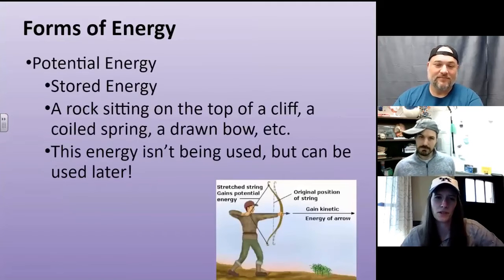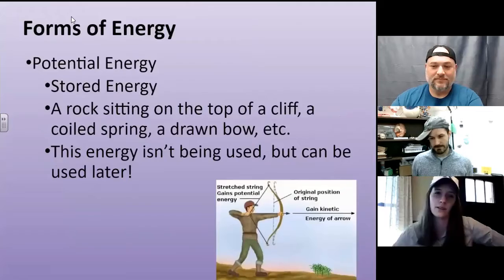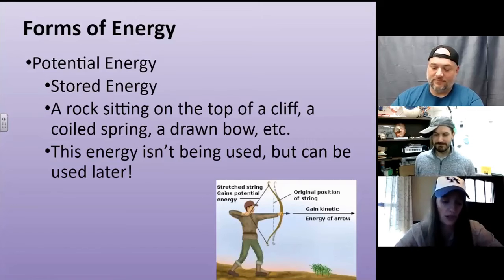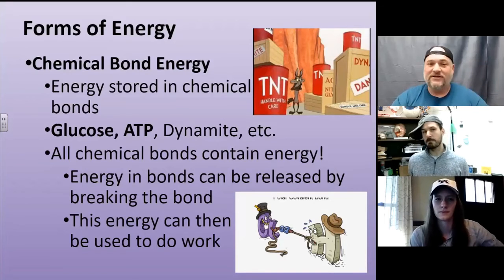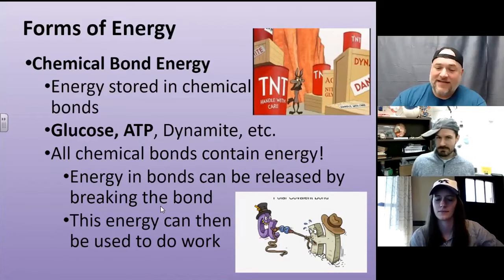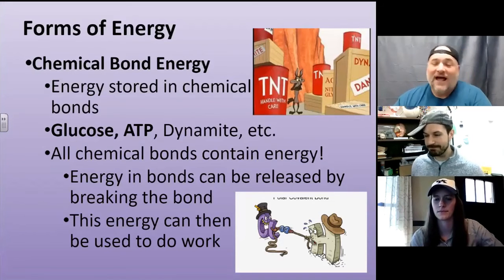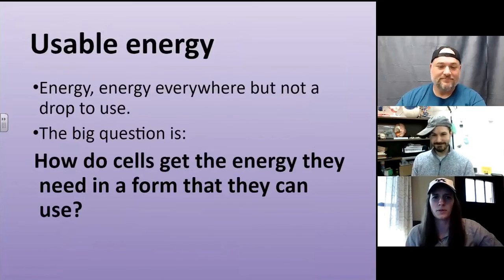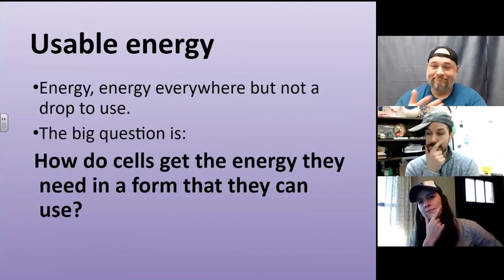1-Unit 4: Cells Energy-Part 1: Forms of Energy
These are the video notes for Unit 4: Cell Energy.  This is the 1st section and deals with Forms of Energy